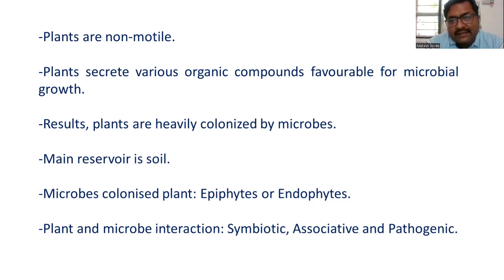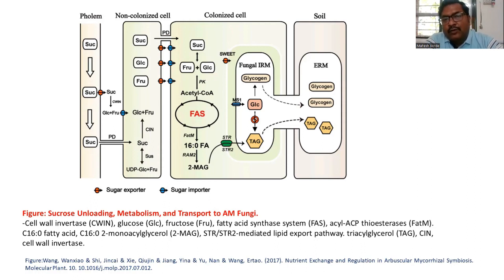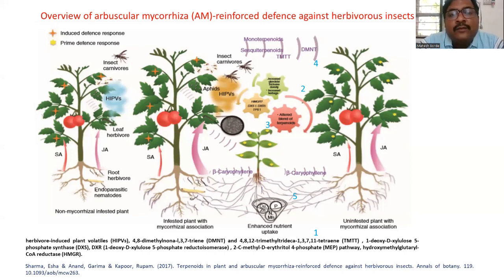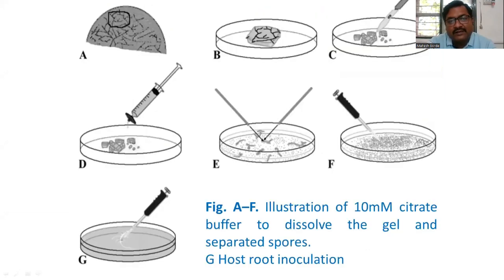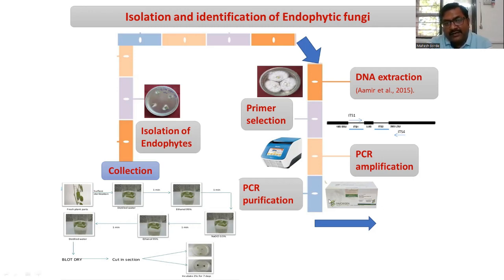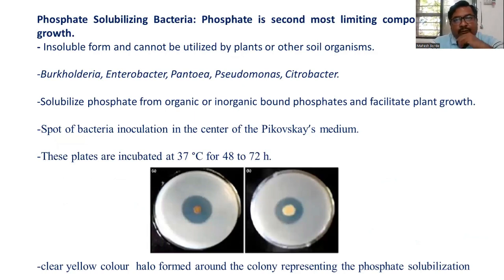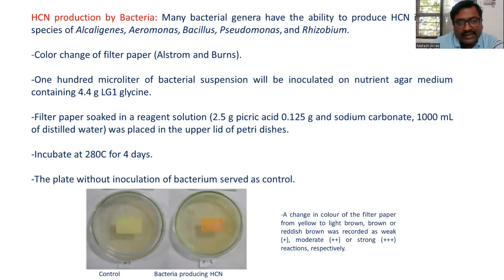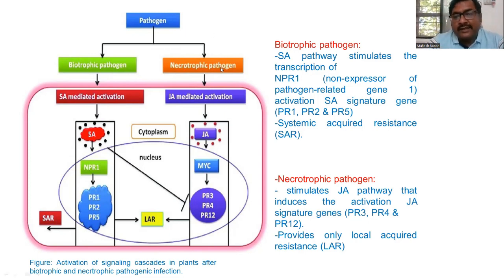A Lecture on Plant Microbe Interaction by Dr. Mahesh Borde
A Lecture on Plant Microbe Interaction by Dr.  Mahesh Borde, Assistant Professor, Department of Botany, Savitribai Phule Pune University, Pune